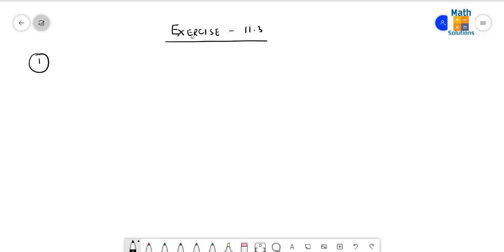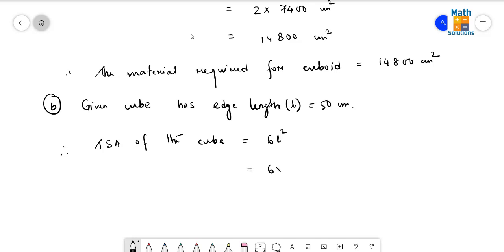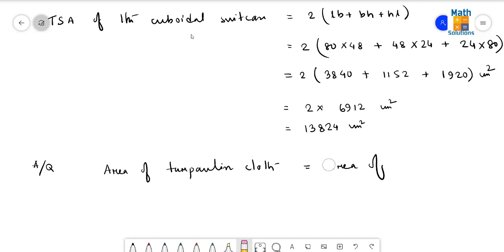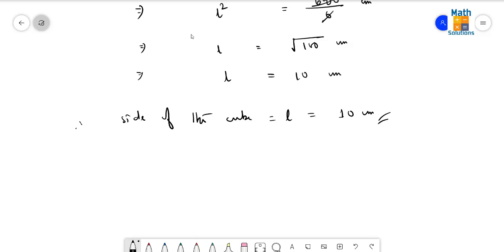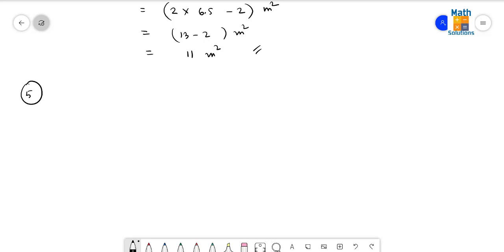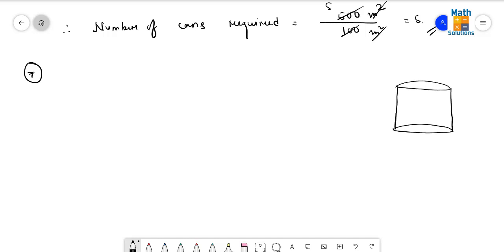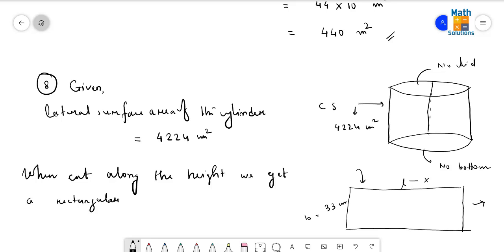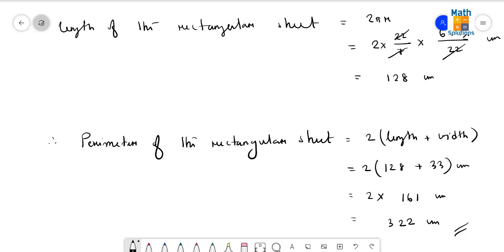Class VIII NCERT Mathematics Exercise 11.3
This video explains the  Class VIII NCERT Mathematics Exercise 11.3